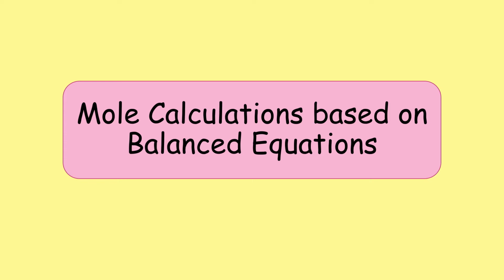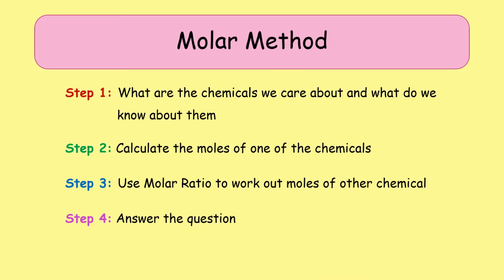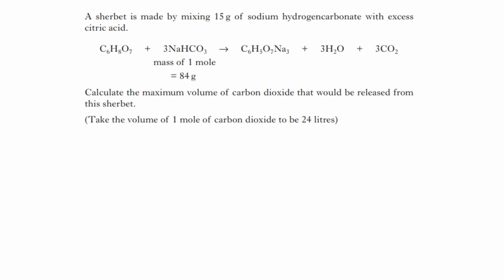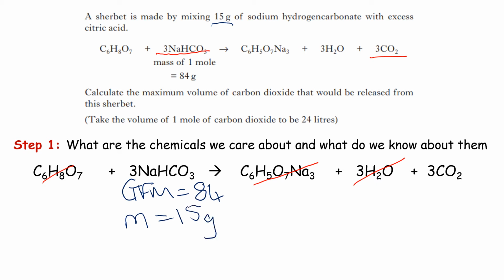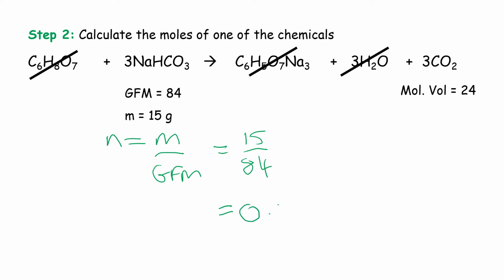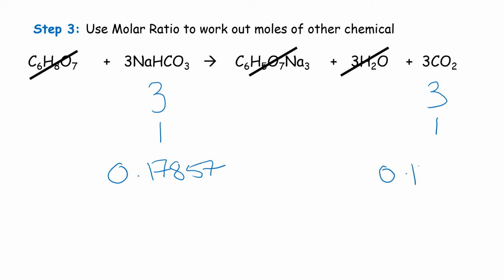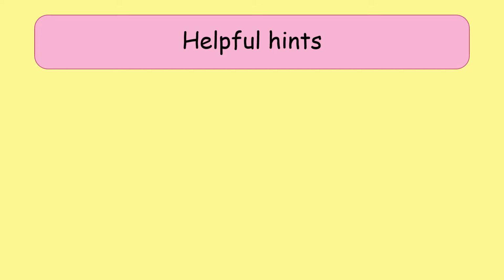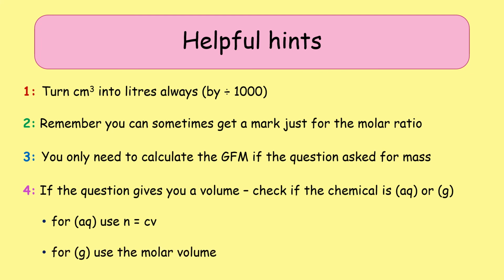Summary Mole Calculations